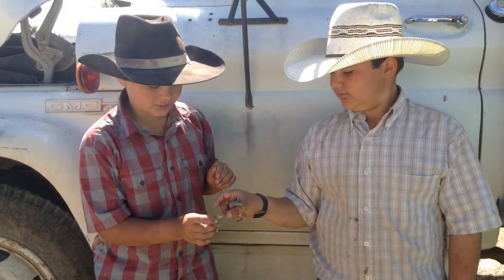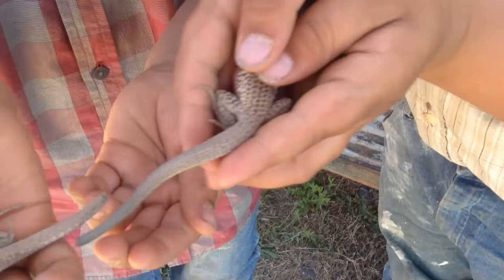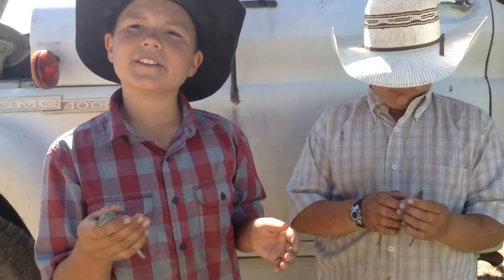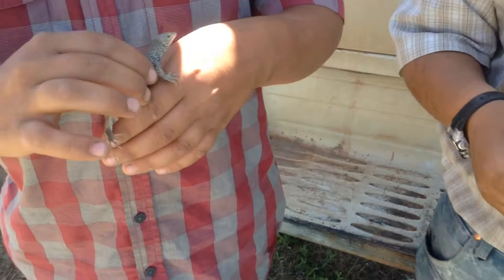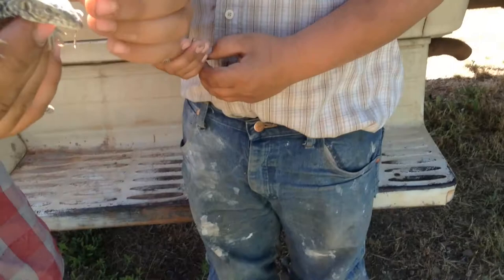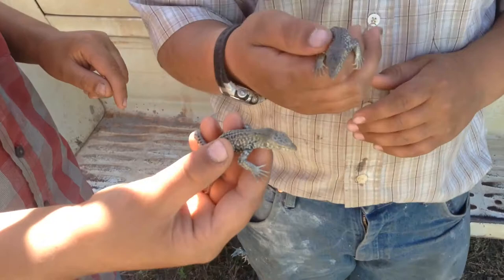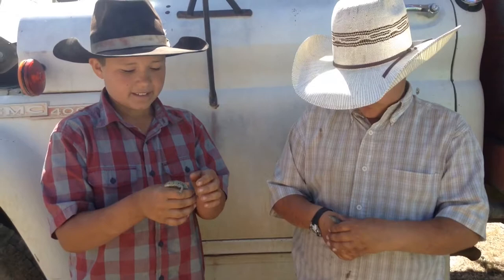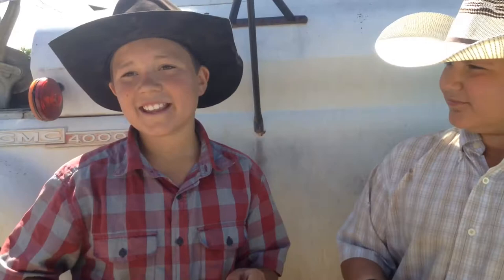Are breeding pair of whiptail lizards!!